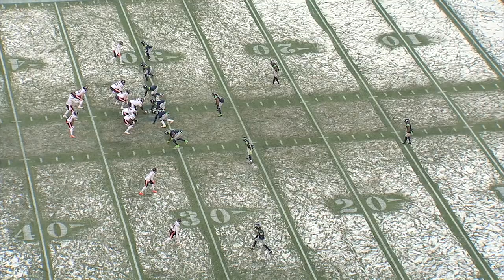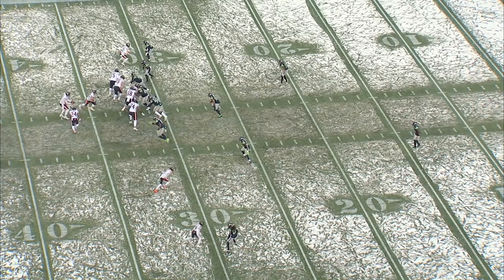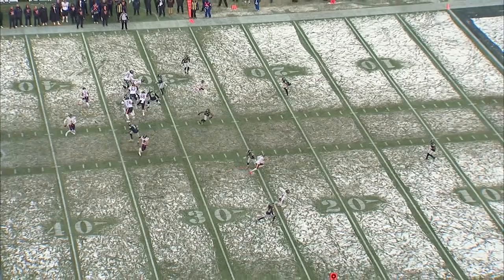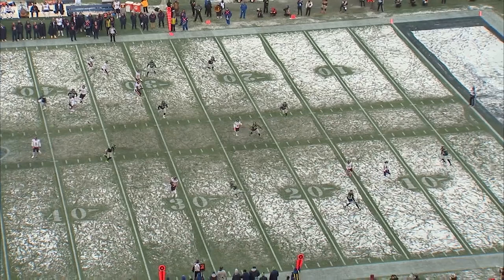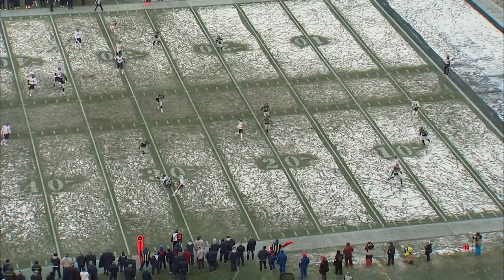Cole Kmet shows versatility vs. Seahawks | Thayer's Playbook | Chicago Bears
Bears Radio analyst Tom Thayer breaks down game tape and shows how Cole Kmet's versatility lead to big plays against the Seattle Seahawks.